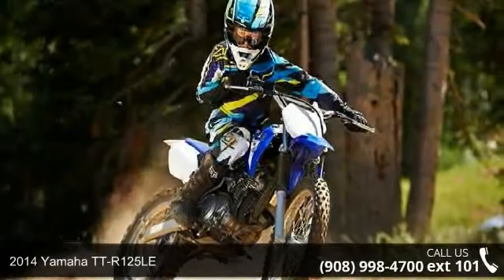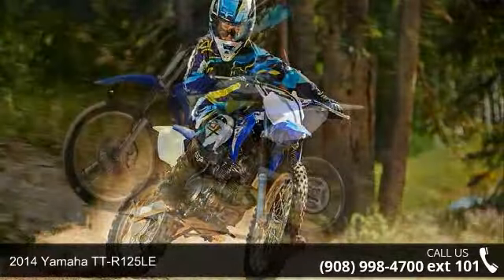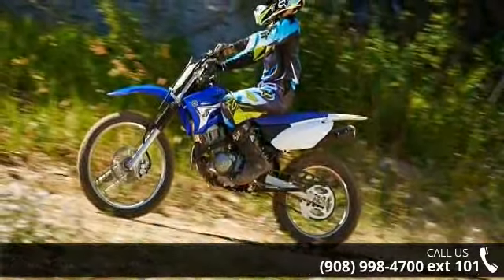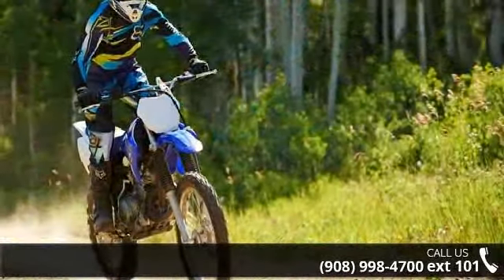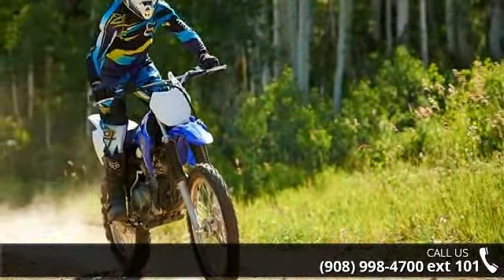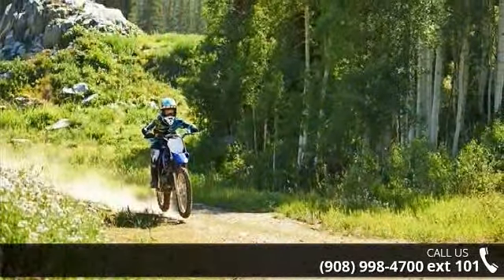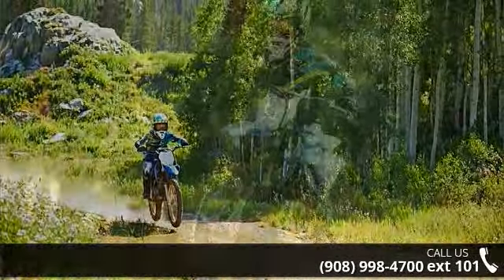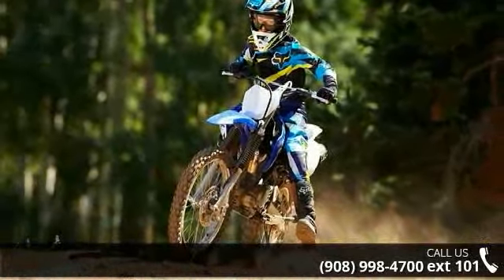2014 Yamaha TT-R125LE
div class="featureheadertext"span style="font-size: small;"Key Features:/span/divdiv id="divFeaturesContainerSection"div class="featuretextcontainer"ulli class="featuretext"span style="font-size: small;"Big fun for the whole family, the YZ-styled, four-stroke-powered TT-R125LE begs to be ridden by everyone from bigger kids to adults./span/lili class="featuretext"span style="font-size: small;"A seat height of less than 32 inches makes this bike accessible to most riders, but more than 11 inches of ground clearance and long-travel suspension at both ends make it a serious trail bike as well./span/lili class="featuretext"span style="font-size: small;"The TT-R125LE model features pushbutton electric start, 19-inch and 16-inch wheels for great handling, an aluminum swingarm, adjustable suspension calibrated for aggressive and/or bigger riders, and 220mm front disc brake./span/li/ul/divdiv class="clear"/div/divdiv c... read more